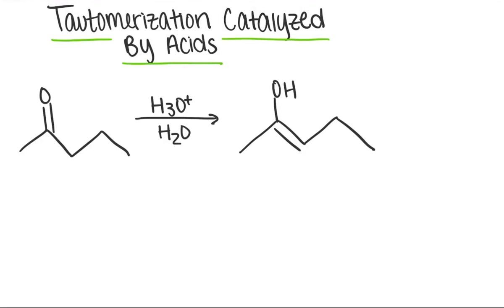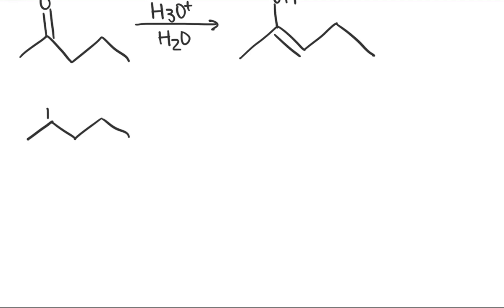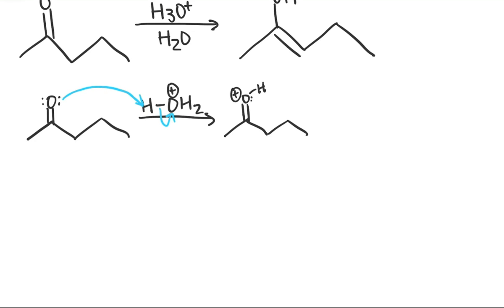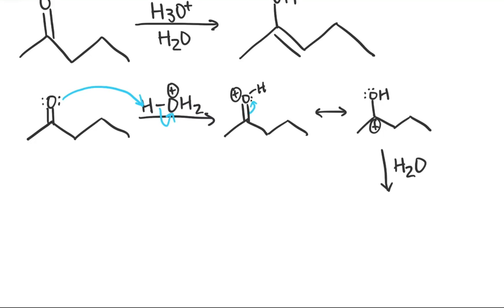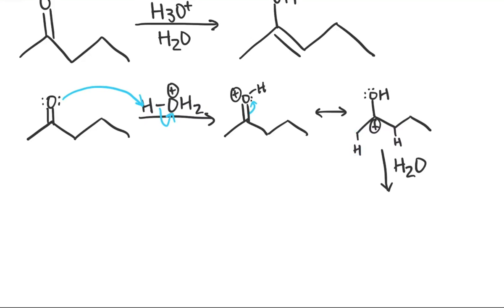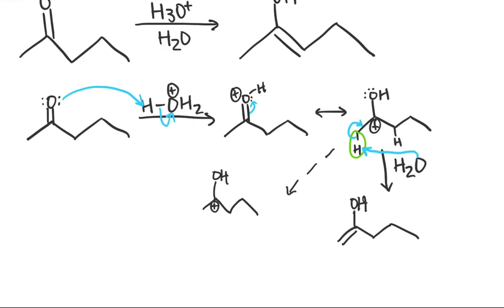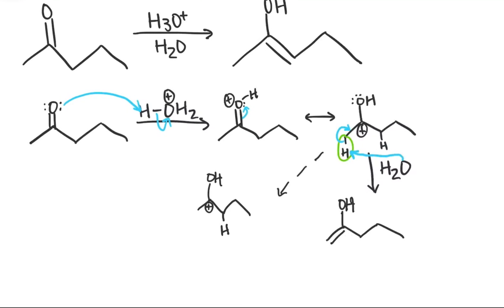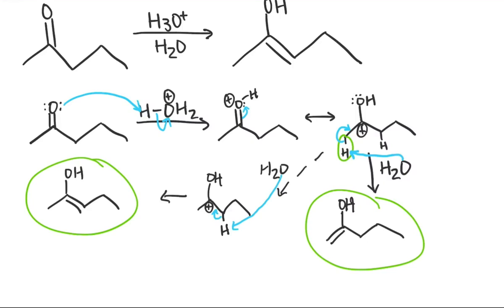Tautomerization - Part 2: Acid Catalyzed Mechanism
Practice problem and solution can be found at 4:38!